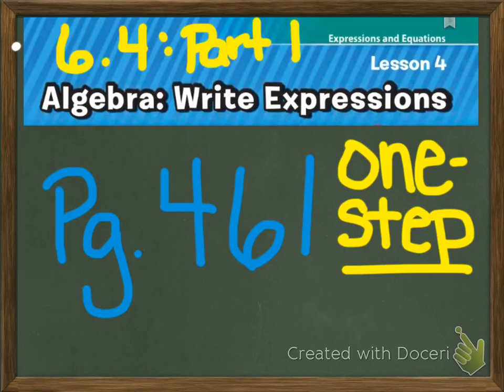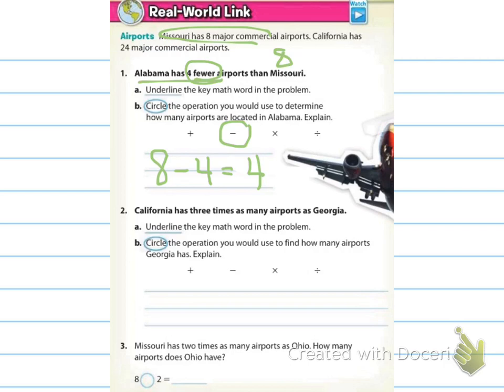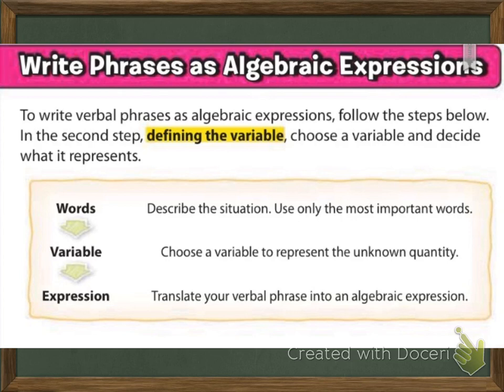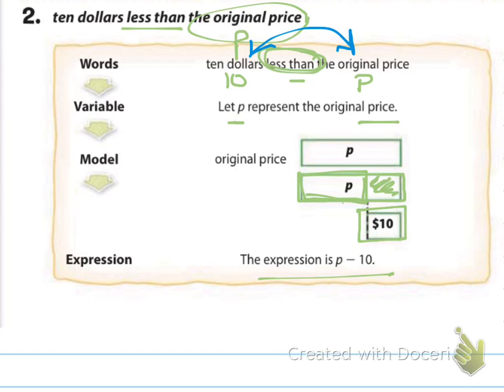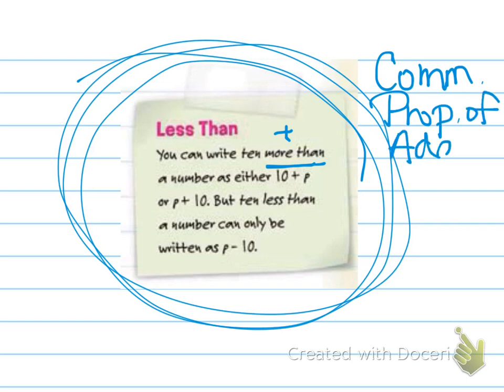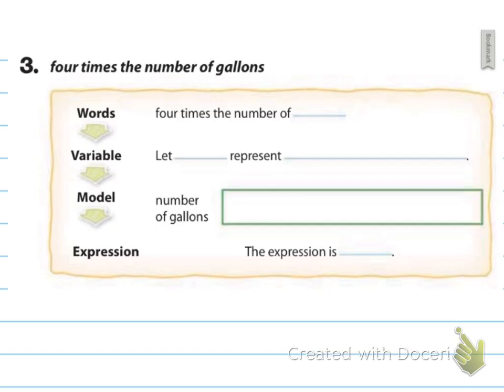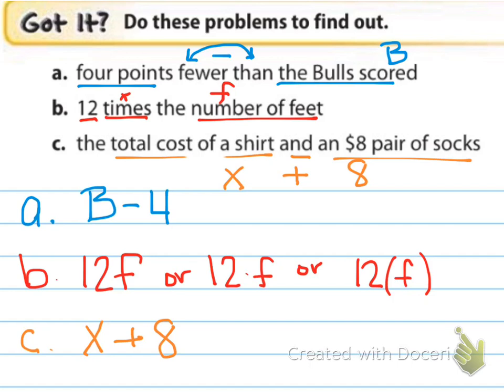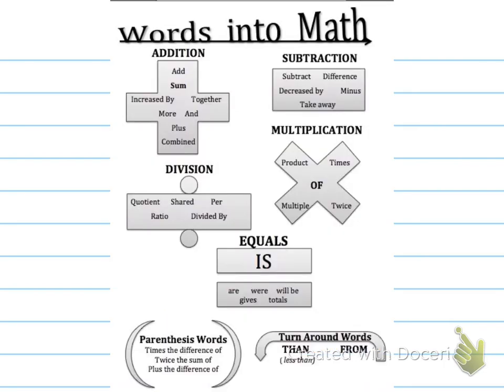6.4 Algebra - Write Expressions Part 1 (one-step)